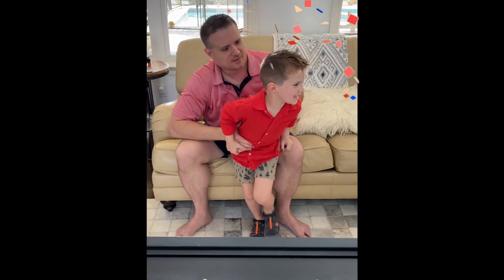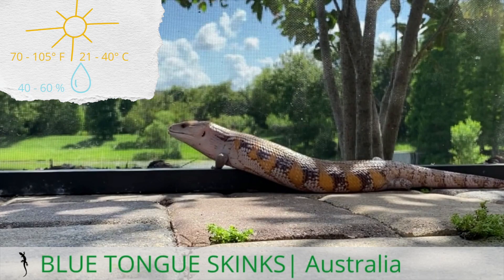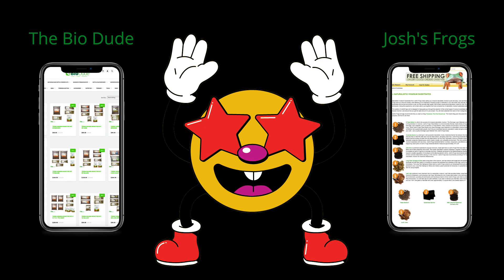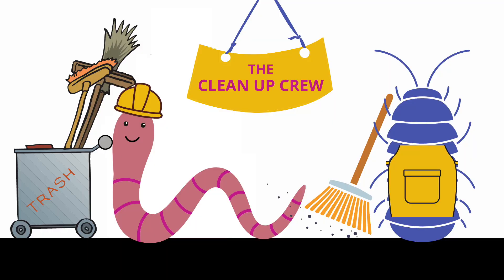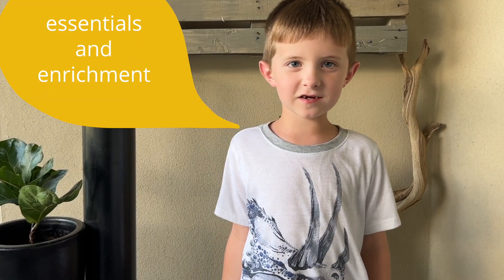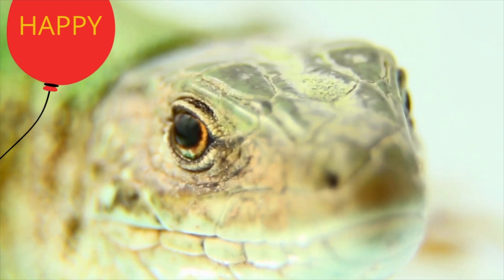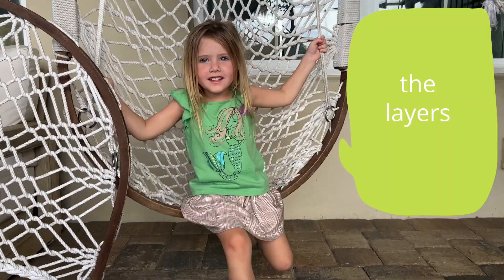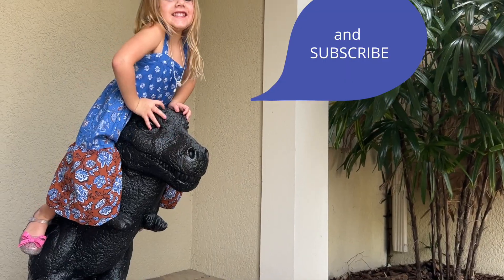Learn about Keeping Reptiles | What are Bioactive Environemnts | Enclosure Set | Pet Ownership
WHAT IS A BIOACTIVE REPTILE ENCLOSURE?
A bioactive enclosure is a set up that mirrors (to some degree) the native environment that your animal is from by involving living elements, that work together in a self sustaining manner. I like to think of it as almost a miniature ecosystem.

WHAT ARE THE BENEFITS OF A BIOACTIVE ENCLOSURE?
Before diving into the benefits of a bioactive enclosure , of which we believe there are many, we want to acknowledge that some keepers, for a host of reasons, successfully care for their reptiles in traditional setups. That said, here are the reasons we like bioactive:

LEARNING OPPORTUNITY FOR KIDS
Researching how an animal lives in the wild and talking about what we can do to emulate this for our (CBB) pet is a great way to introduce subjects like: geography, environmental studies, conservation, biology, ecology, and horticulture, etc.

ENRICHMENT FOR THE ANIMAL
Our reptiles (and amphibians) actively crawls through dirt, navigate plants, climb wood and explore vines - behaviors similar to those expressed by animals in the wild. Our CBB (captive born and bread) reptiles have never lived in the wild*, don’t have the same threats of predation as animals in the wild, are familiar with our presence and have learned (we hope) that our presence means them no harm, so while they explore their bioactive enclosures instinctively, we also acknowledge that their behaviors are impacted by the fact that they are in a bioactive enclosure, not free-roaming the wild. For example, they are  less skittish and less aggressive than they would be in the actual-wild.

We routinely make updates to the bioactive enclosures, which can involve maintaining plant health and moving things around. Immediately after making a change to a bioactive enclosure we witness an increase in activity from the reptile residing there as it explores its environment.

EASE FOR THE KEEPER
The magic is in the dirt!! Who would have thought that adding dirt would help to keep something clean - but it does - because in the dirt of a bioactive enclosure lives your clean-up crew. The clean up crew (things like isopods, springtails, or even earthworms) contribute to the breaking down and consumption of waste. I will do the occasional check for poop in the enclosure, but let’s be honest the less reptile poop I have to clean the better. This is perhaps one of the biggest perks to a bioactive enclosure.

WHAT DOES THIS VIDEO COVER?
In this video we express our love for Bioactive Enclosures, not only because they are a ton of fun to set up and provide enrichment for reptiles, but also because they are (for the most part) self-cleaning! If that sounds good to you, watch on because we’re going to walk you through the steps involved to create a bioactive environment for your reptile/amphibian:

- Prepping your enclosure, by usign silicon on those seams to ensure it's water-tight
- Learning about your animal’s natural environment so that you can recreate that environment to the best of your ability. This part is really really fun!
- Collecting require materials (5 layers) and preparing the elements (like washing plants)
- Setting it up. Be creative and be surprised how beautiful a bioactive enclosure can be!

*Note: we are willing to put in the time and pay an appropriate price to source captive born and bread animals (CBB), so as not to contribute to the demand that financially motivates people to take animals from the wild for pet trade. There is a dark-side to the pet trade; from puppy-mills and irresponsible breeding, to the illegal pet trade of exotics and the irresponsible catching of wild reptiles. We do our best to avoid being mislead into contributing to purchasing caught animals.

Until next time reptile parents!